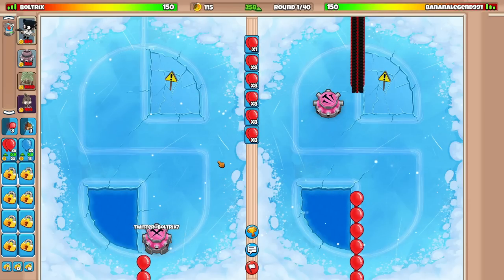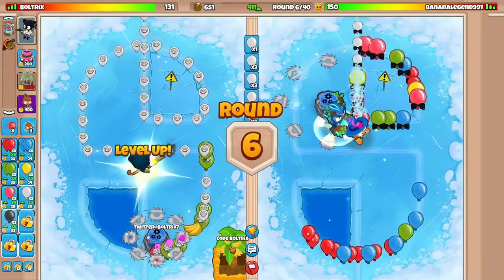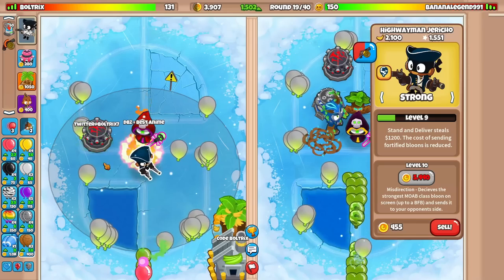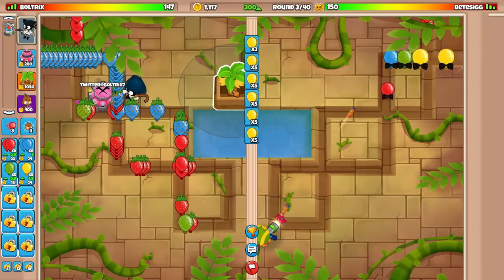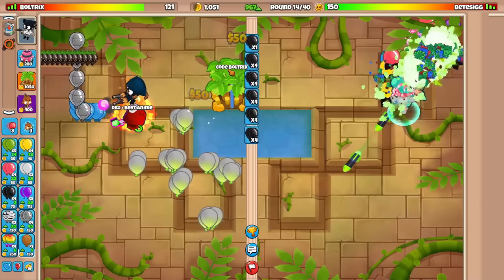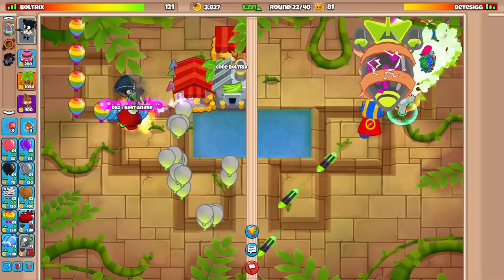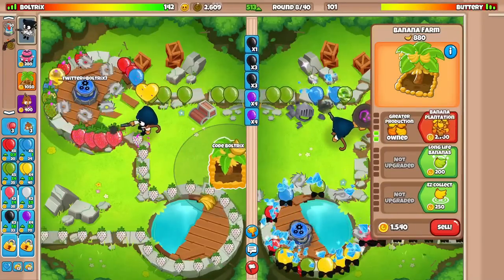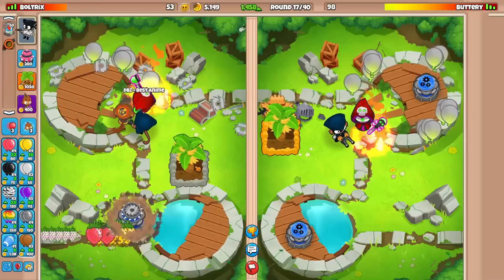Use This Strategy To Win EVERY Game in Battles 2!